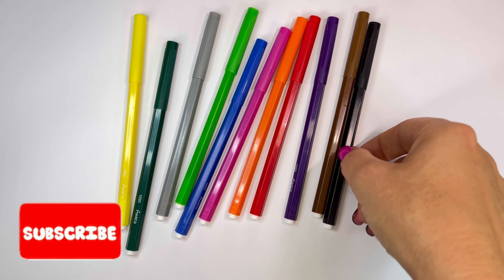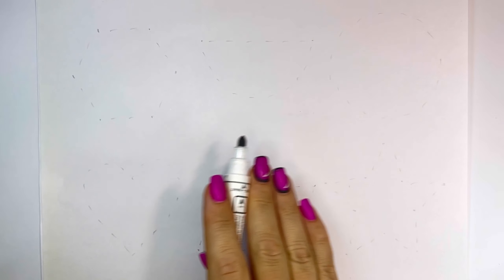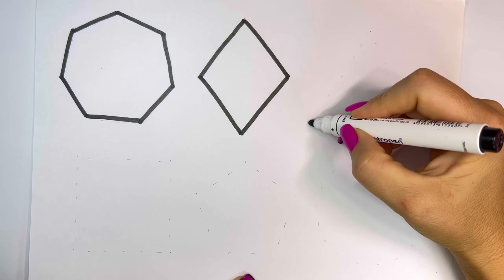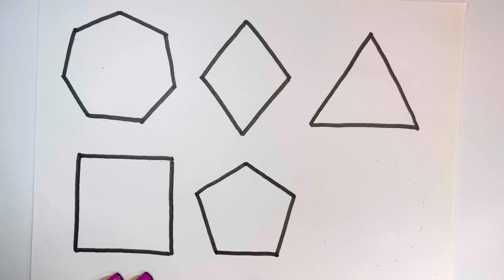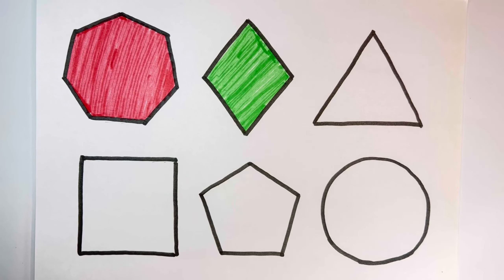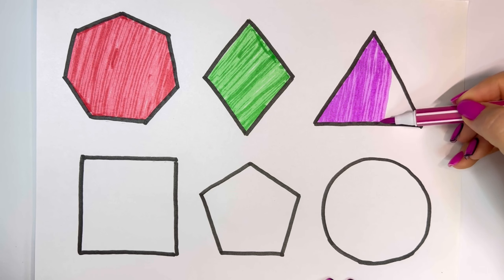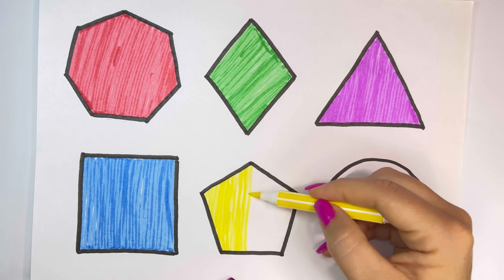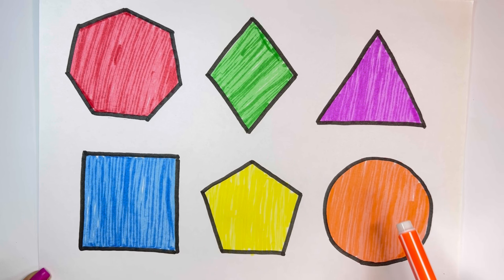Shapes for kids, Learn 2d shapes, colors, abc song | Preschool Learning for toddlers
Pentagon
decagon
semicircle
right angle triangle
arrow
trapezium
parallelogram
diamond
triangle
heart
circle.
square
oval
star
rhombus

learn shapes
learn colors
2d shapes for kids
shapes drawing